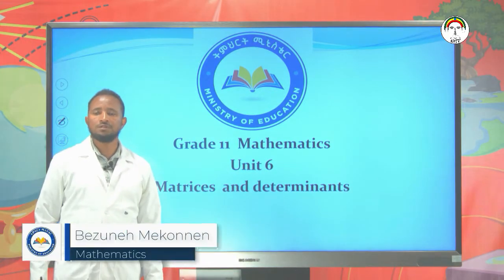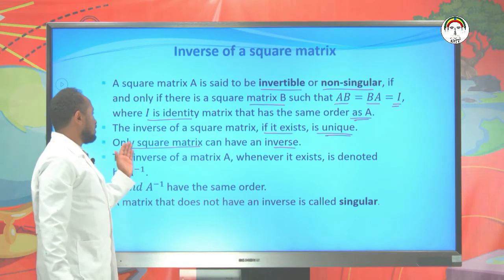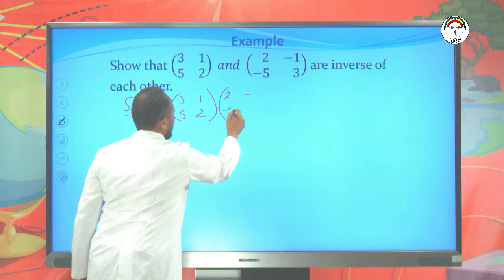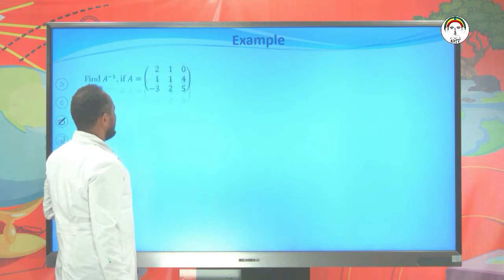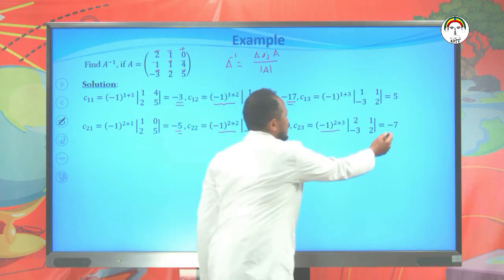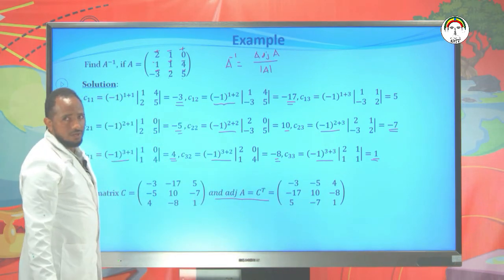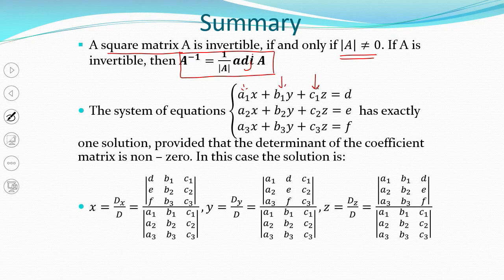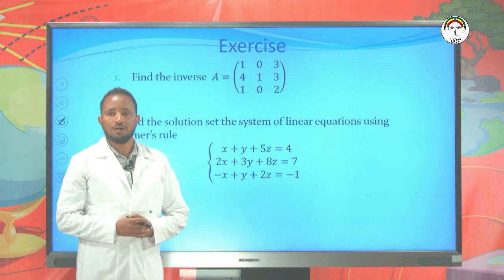[Ep 13 I] Inverse of Square matrix and Cramer's rule